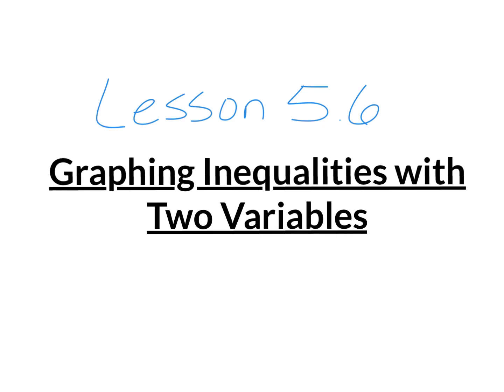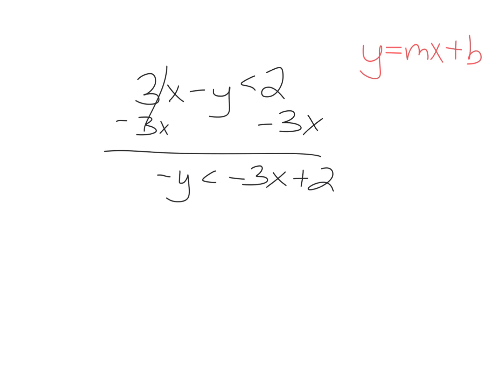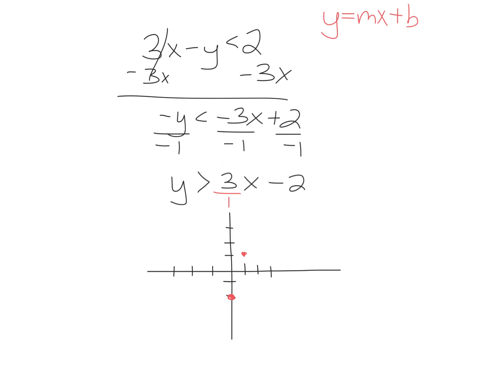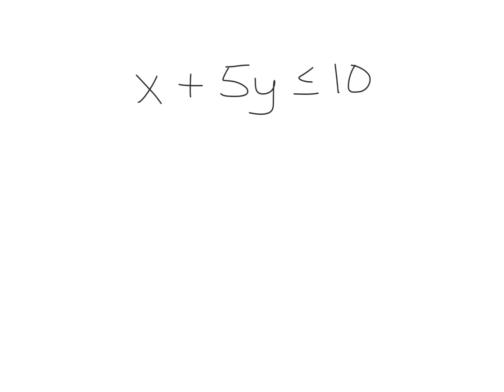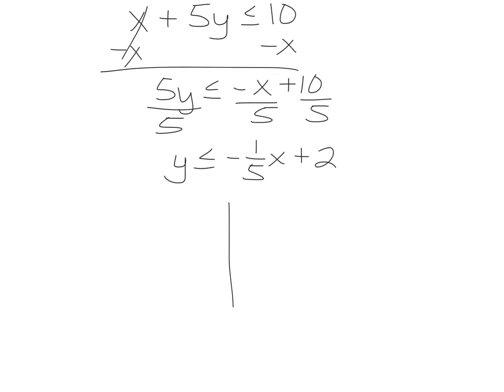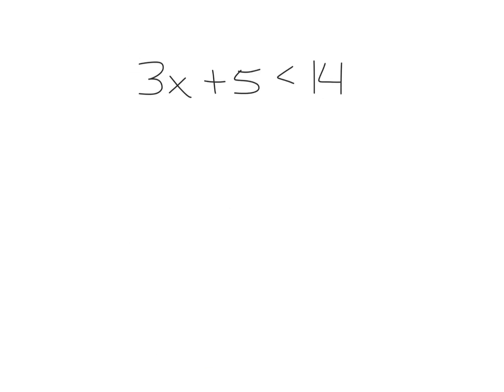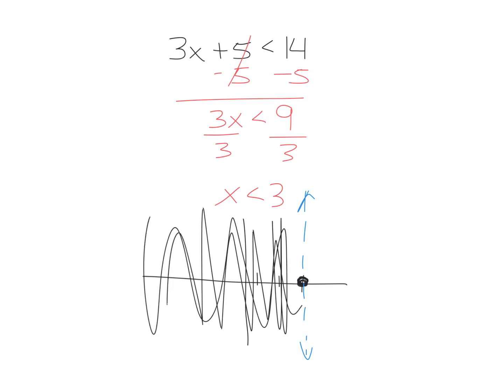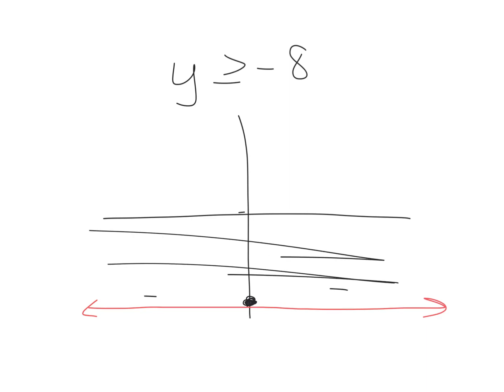Algebra Lesson 5.6 Notes